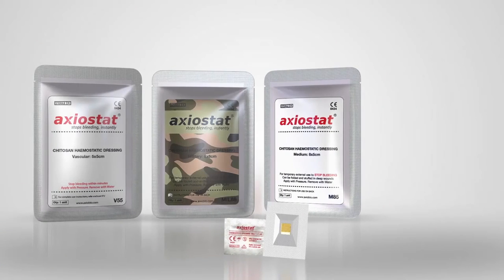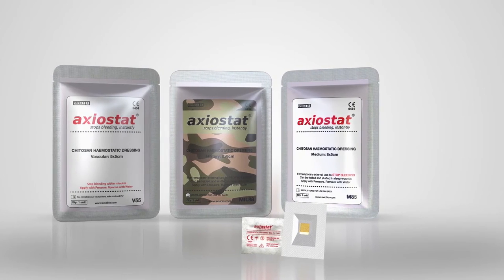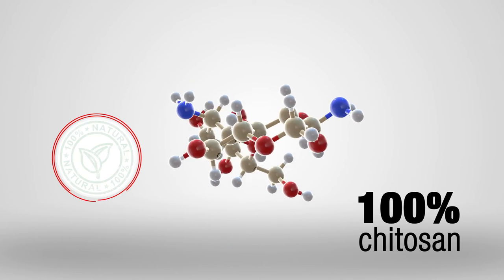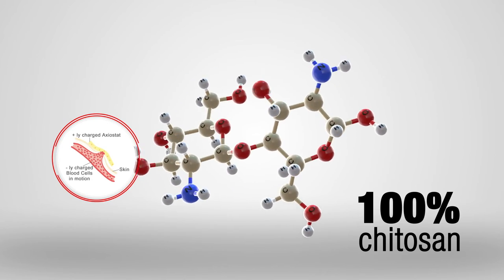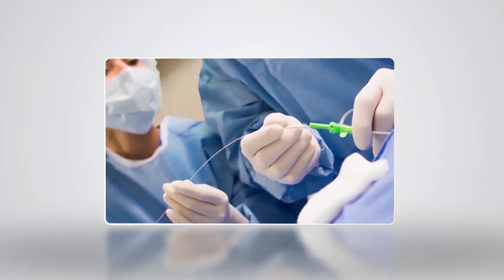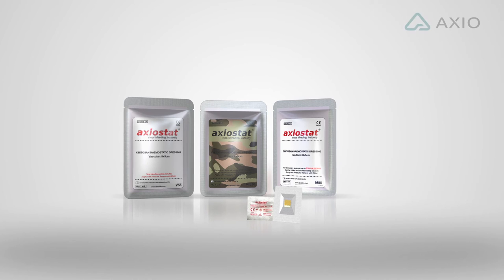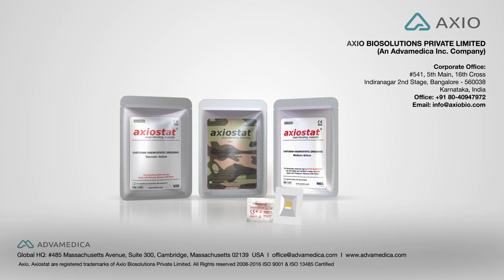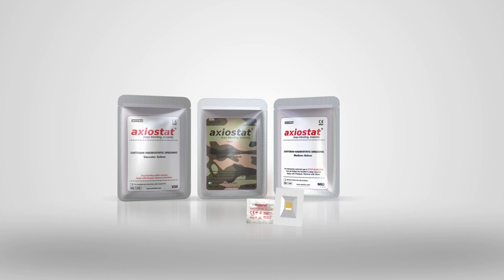Axiostat - 100% Chitosan Haemostatic Dressing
Axiostat - 100% Chitosan Haemostatic Dressing belongs to an advanced class of wound dressings that stops external bleeding within few minutes of application by providing an active mechanical barrier to the wound site.

Axiostat is a sterile, single use, non-absorbable haemostatic dressing intended to be used for temporary control of bleeding wounds.

Axiostat stops moderate to severe bleeding due to cuts, abrasions, lacerations, punctures, venous or arterial bleeding.